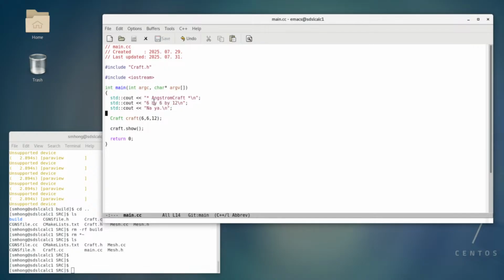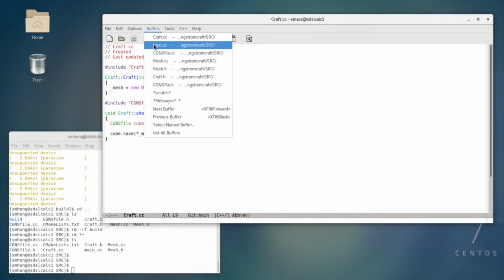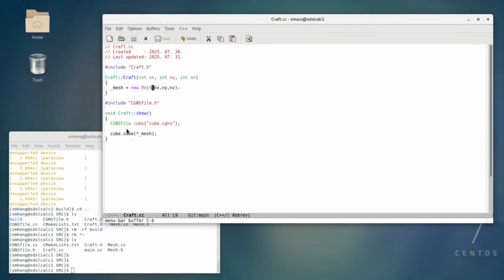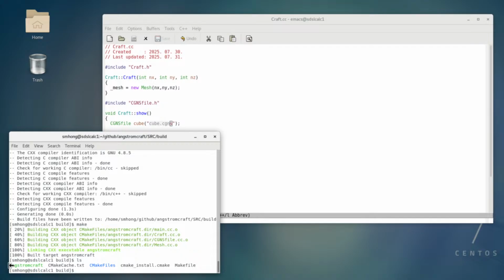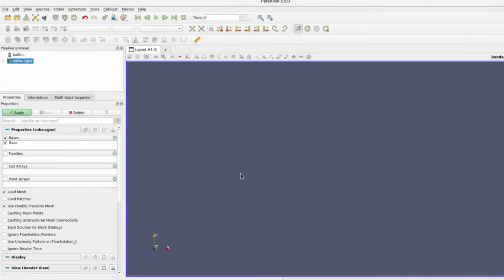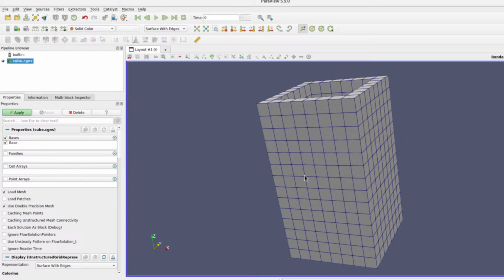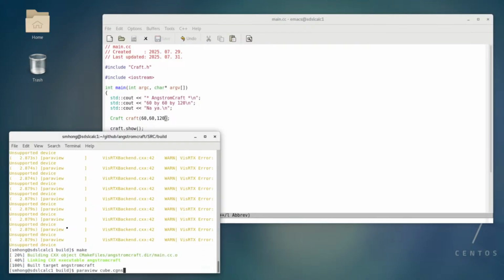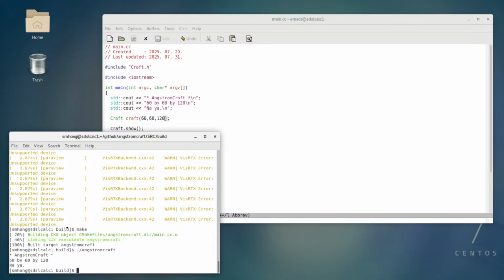[Eng][AngstromCraft] July 31, 2025 - second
The simulation domain is covered by the container. In this video, the container is created and visualized.